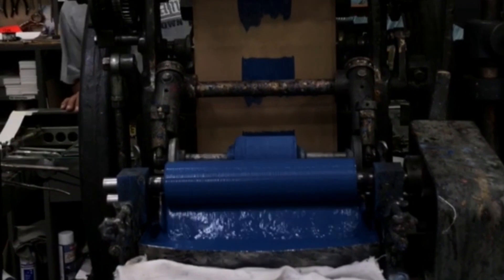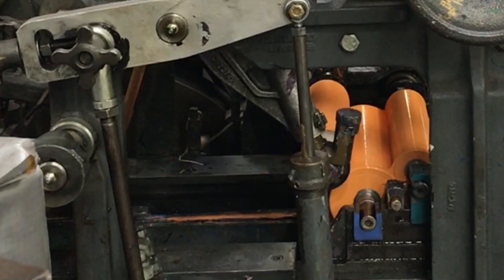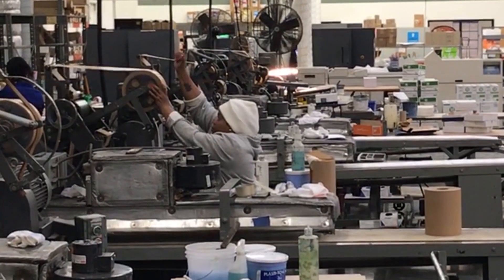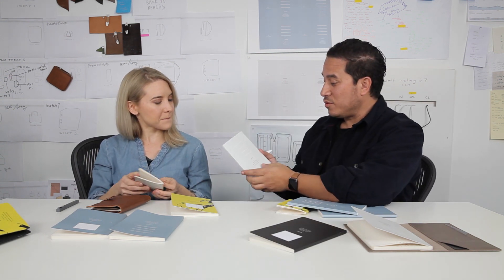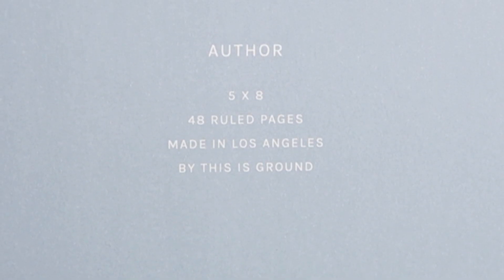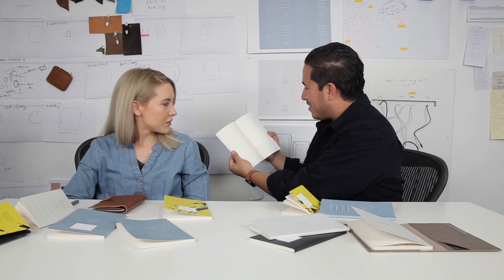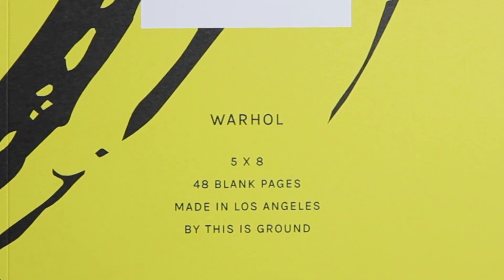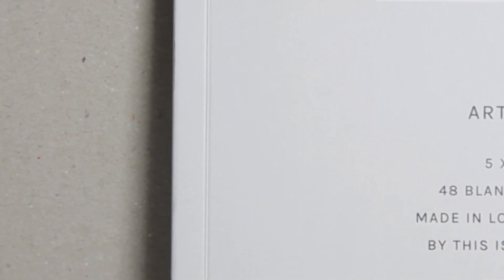Preview of our Books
We've made notebooks, sketchbooks, and designer grids. Here's the background.